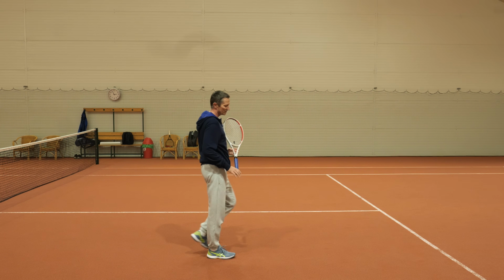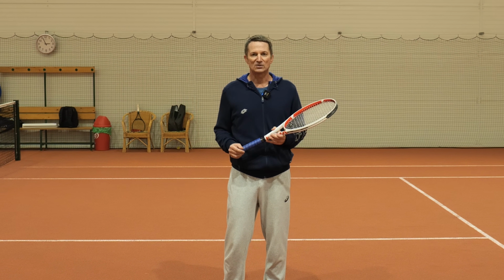When to Approach The Net In Tennis For 80% Success Rate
Do you know when to approach the net in tennis so that you'll have an 80% success rate? 🎾 Unlock Your Volleys COURSE

Two conditions need to be met for you to hit a tennis approach shot and expect to win the point at the net with a volley or a smash with high win rate.

Figuring out when to come to the net in tennis should not be so difficult once you know what cues to focus on.

The first cue is the opponent's position and the second is where the ball lands. You'll know how to attack the net really well once you know what to focus on.

0:00 Approach Shot
0:35 When Not To Come To The Net
1:16 Two Conditions For Approach Shots
2:33 When To Approach The Net Example
3:09 Improve Volley Skills
3:57 Serve & Attack The Net
5:04 How To Approach Next